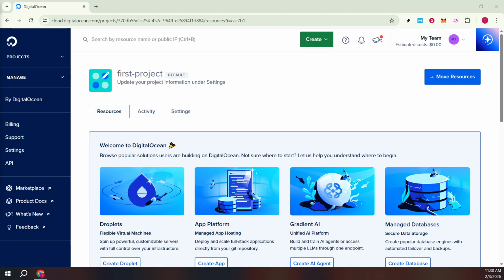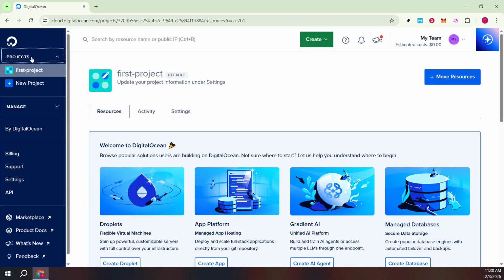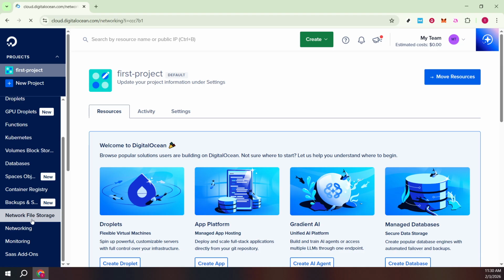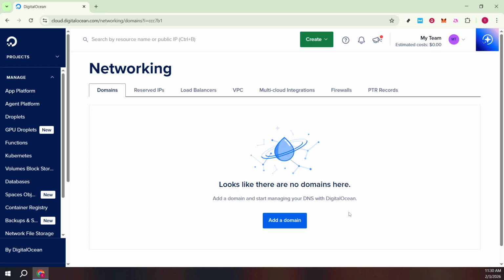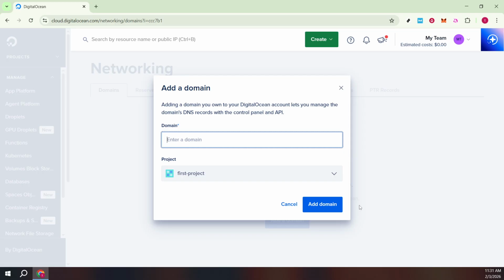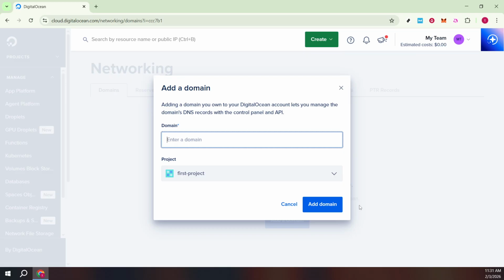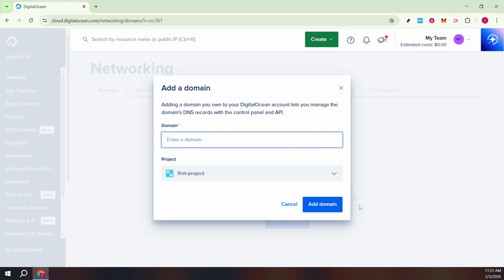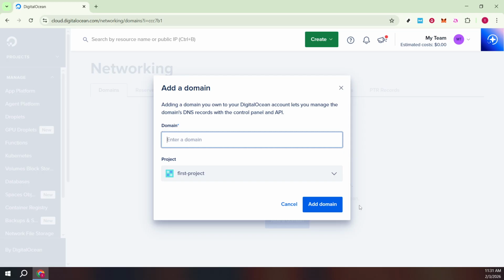How To Connect A Domain Name To A DigitalOcean Droplet [2026 Guide]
How To Connect A Domain Name To A DigitalOcean Droplet